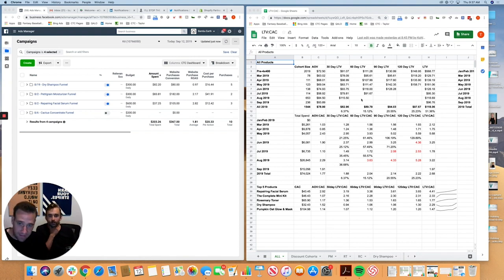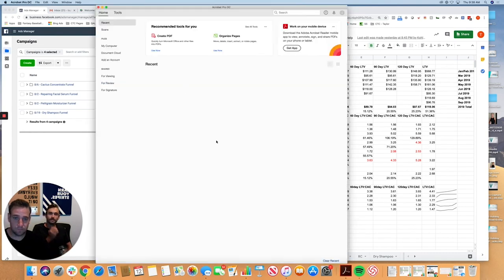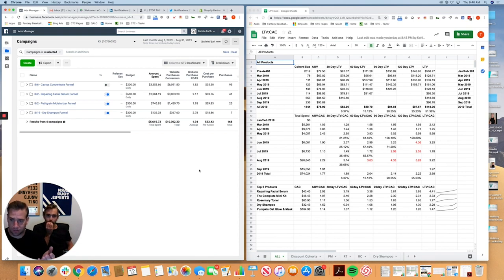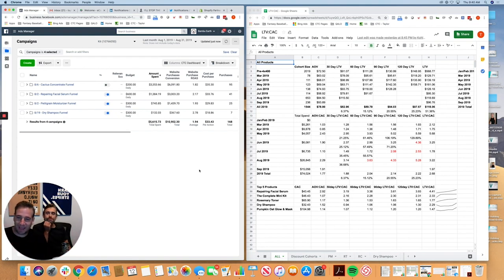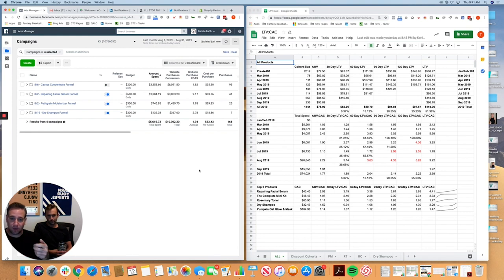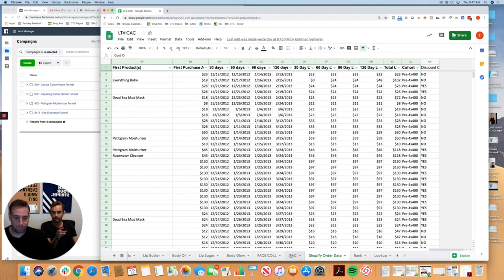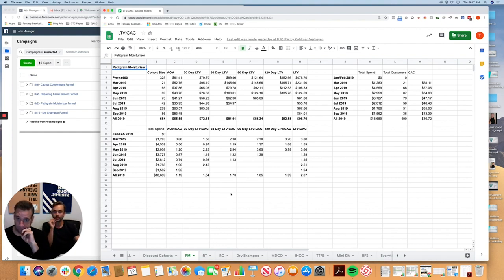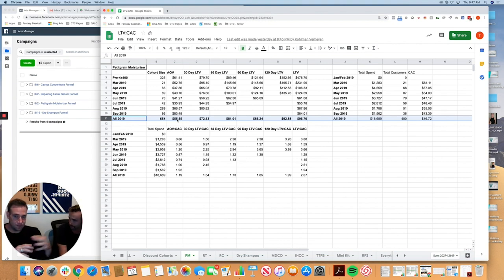LTV:CAC Cohort Analysis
If you own or work for a consumable e-commerce brand, the video you're about to watch (I am willing to bet) is the most significant data analysis that you will see for the rest of 2019.

I know... a bold claim. But, the reason why I believe this is because this analysis that we did on cohort specific LTV to CAC for our consumable skin care brand, completely transformed the understanding of our business. It even led us to have the largest revenue month, week, and day in the history of the brand in the last 30 days.

So, we're about to take you through a 25 minute breakdown of how we setup, aggregate, and analyze data for our skin care brand Bambu Earth. Plus, analysis of our product specific cohort LTV to CAC. It's been completely transformative for our business to outline LTV to CAC by specific cohorts and I’m confident it will transform your business too.